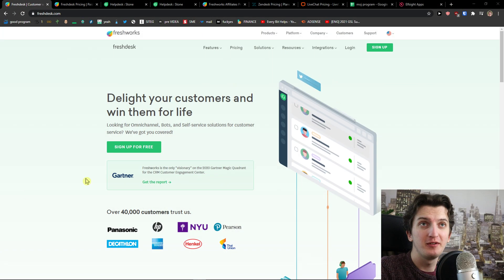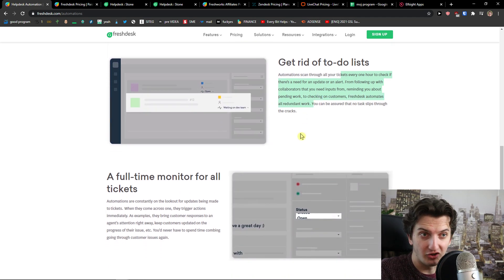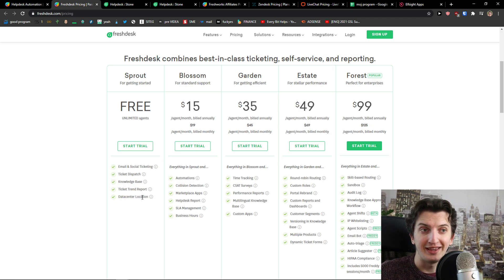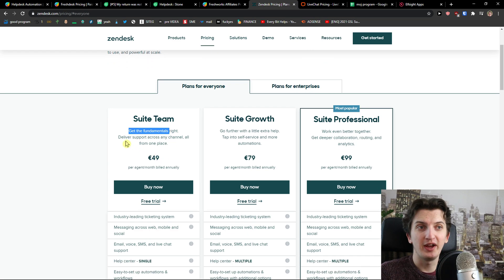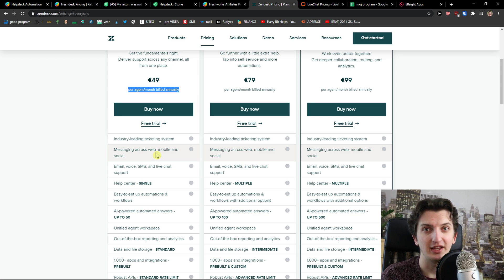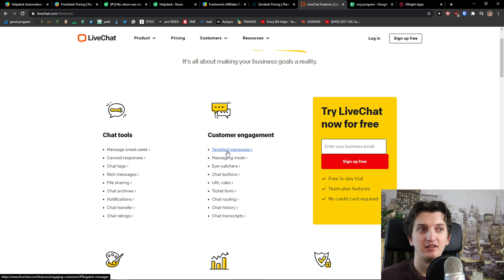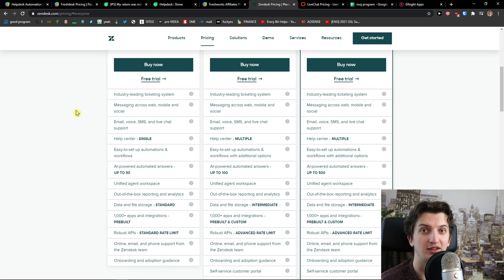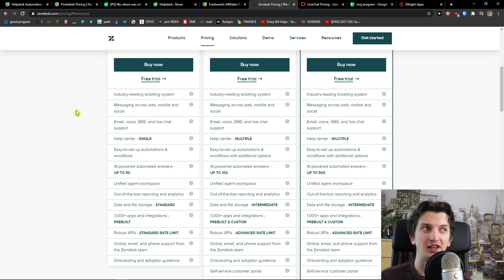TOP 3 Customer Service Software For Small Businesses 2021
In this video I will show you TOP 3 Customer Service Software For Small Businesses

GET AMAZING FREE Tools For Your Youtube Channel To Get More Views:
Tubebuddy (For GROWTH on Youtube):